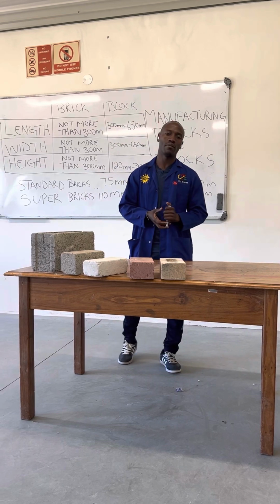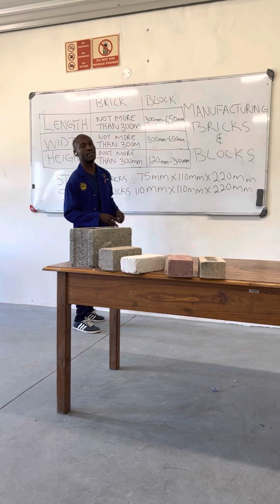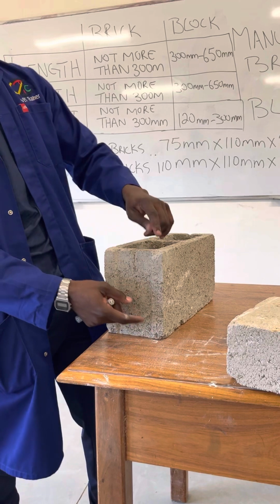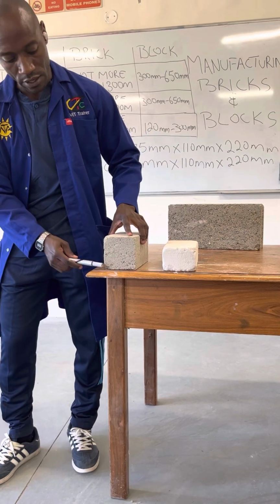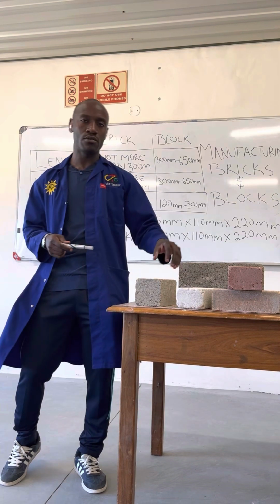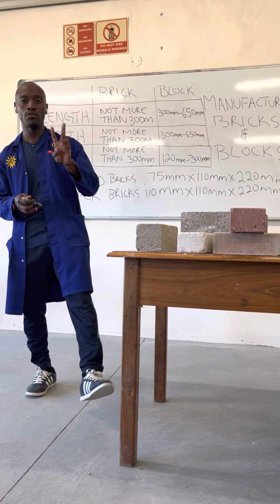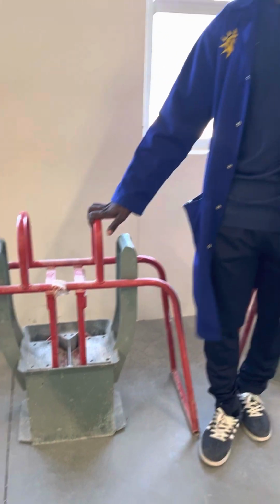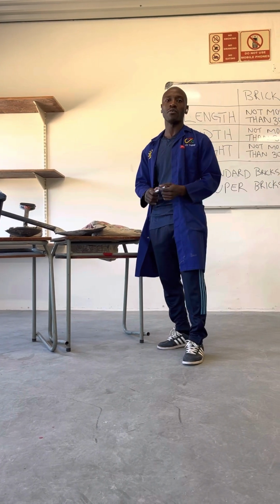Bricklaying in TVET